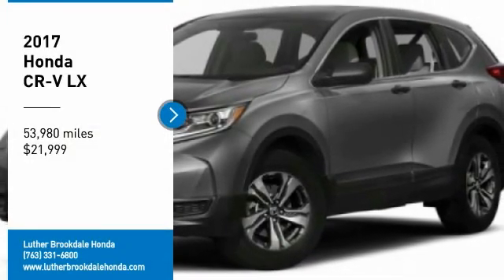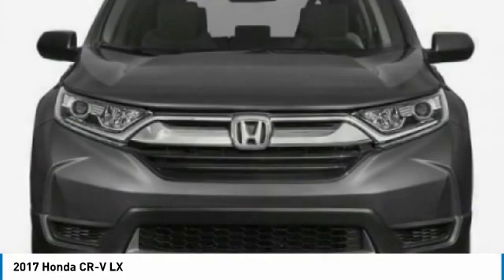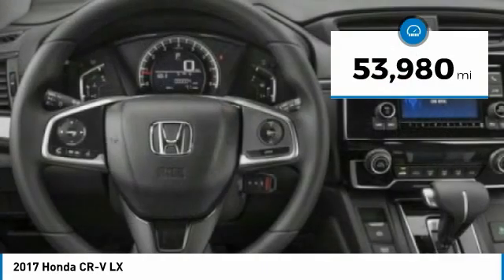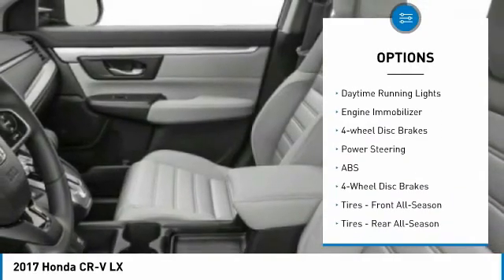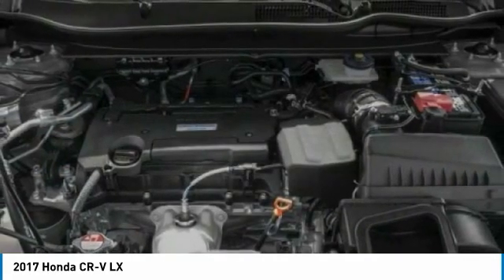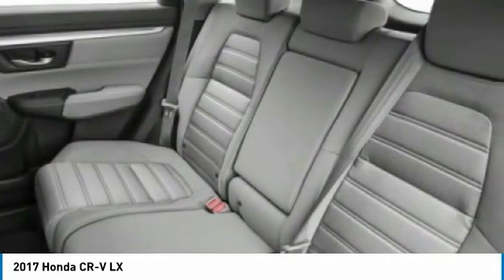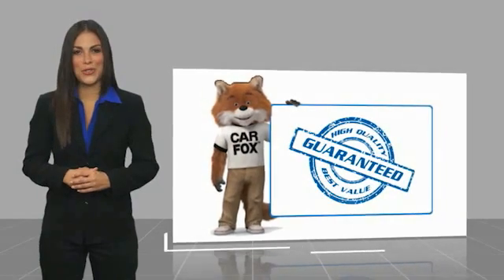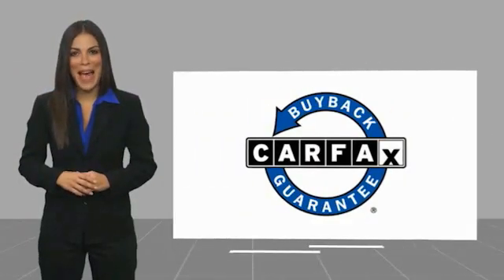2017 Honda CR-V Brooklyn Center,Maple Grove,Plymouth,Minneapolis 211288A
2017 Honda CR-V LX

ONLY 53,980 Miles! LX trim. FUEL EFFICIENT 31 MPG Hwy/25 MPG City! $1,000 below Kelley Blue Book! Bluetooth, Back-Up Camera, iPod/MP3 Input, Aluminum Wheels, AWD. CLICK ME!DISCOVER THE LUTHER ADVANTAGEThe Luther Advantage is a complete and comprehensive package of benefits designed to make buying-and driving-a vehicle from the Luther dealerships a pleasant and convenient experience. From the peace of mind that comes with a 5 Day-500 Mile Return or Exchange Policy, 30 Day 1,500 miles Full Warranty and 60 Day 2,500 miles Limited Powertrain Warranty and Free CARFAX Reports & Clean Title Guarantee on pre-owned vehicles, as well as providing Luther customers with full range of valuable savings at participating Holiday Stationstores including 10 cents off a gallon, $6 for The Works car wash among other advantages and guarantees. As much as we like satisfying customers, we like keeping them even more.WHY BUY FROM US?We Will Pay Cash For Your Vehicle. Your car could be worth more than you think! And we'll buy it - even if you don't buy from us. ALL makes and models. ALL price ranges! We'll quote ANY vehicle, regardless of condition. If you accept, you'll walk away with the cash. You'll never find a simpler, safer way to sell your car.EXPERTS REPORTThe industry-wide transition to electric-assist steering hasn't always been a smooth one. Happily, the CR-V's setup is a standout in this class, providing proper levels of assist when turning and a generous helping of precision. -Edmunds.com.Check whether a vehicle is subject to open recalls for safety issues at safercar.gov